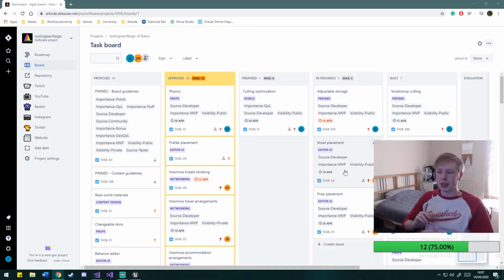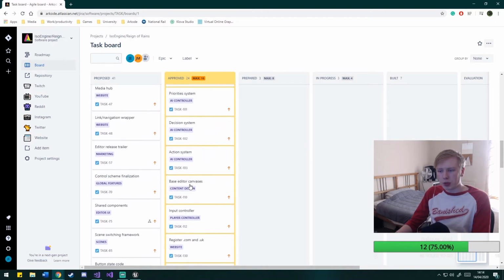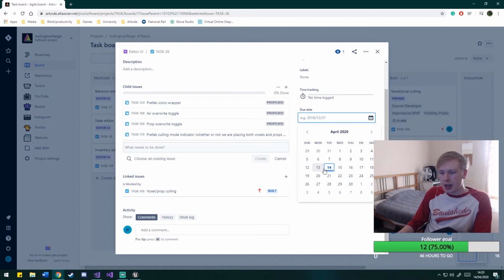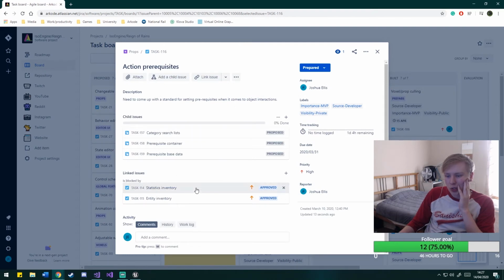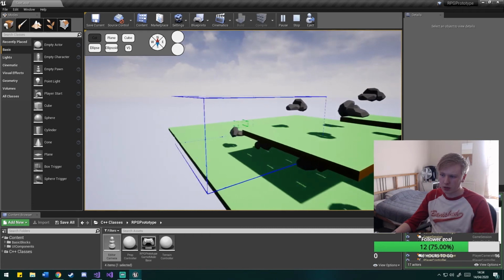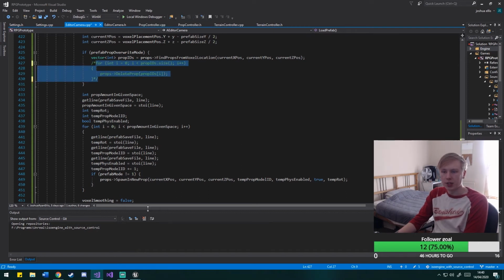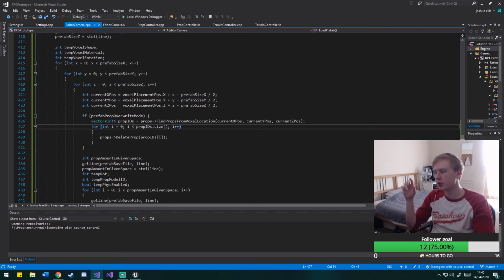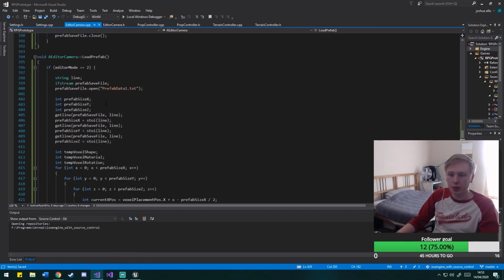IsoEngine Livestream Ep.31 | Prefab placement settings - C++ UE4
Now that the basic capture system is in, I look at implementing a number of toggles to be able to control how the capturing works. Great for finer control in the editor.